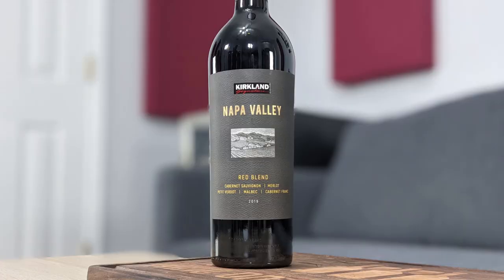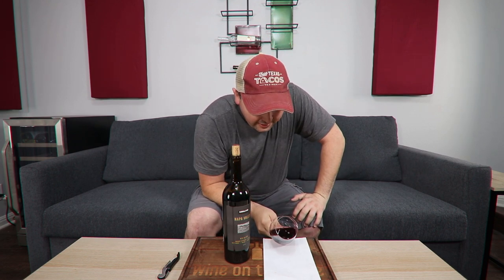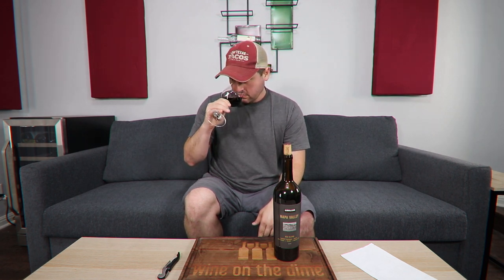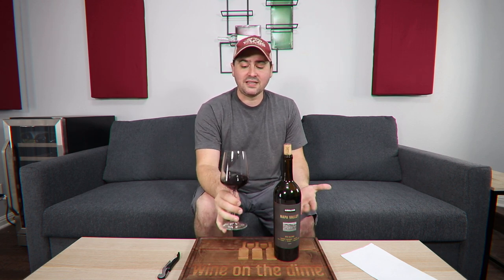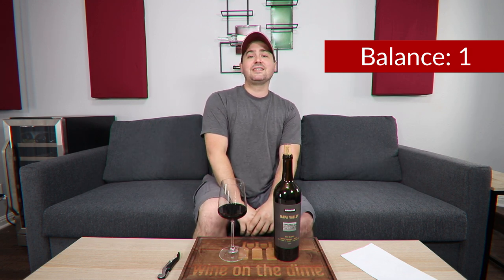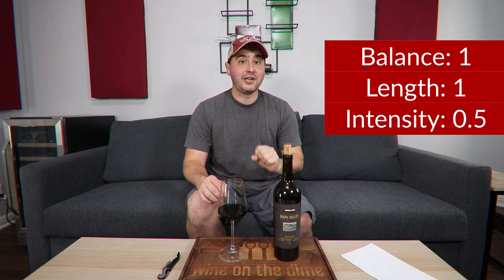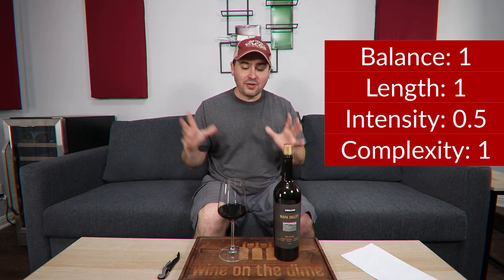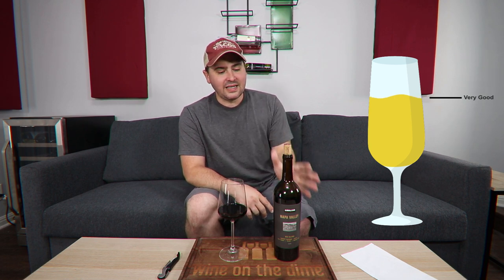2019 Kirkland Signature (Costco) Napa Valley Red Wine Blend Review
I found an interesting Left Bank Bordeaux blend from Napa Valley. Oh, and it's a Kirkland Signature (Costco) wine! Let's see if it stands up to its French counterparts. Here is my review of the 2019 Kirkland Signature (Costco) Napa Valley Red Wine Blend.

►Vintage: 2019
►Varietal: 66% Cabernet Sauvignon, 26% Merlot, 3% Petit Verdot, 3% Malbec, 2% Cabernet Franc
►Region: Napa Valley, California
►ABV: 14.5%